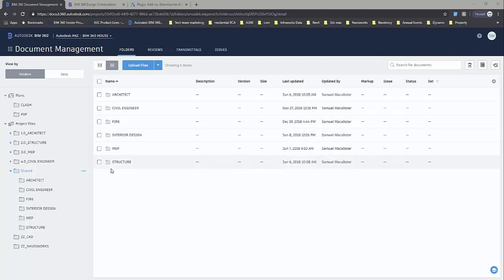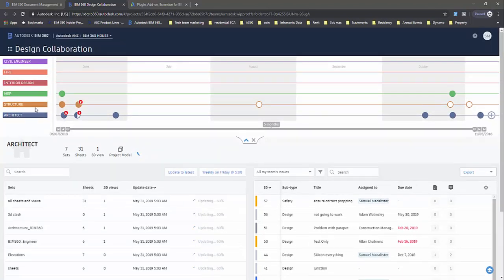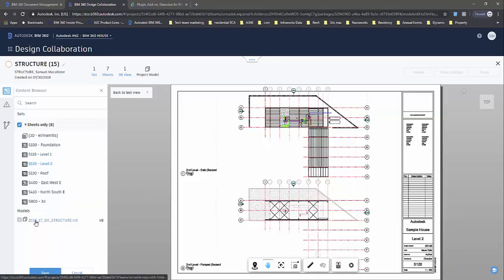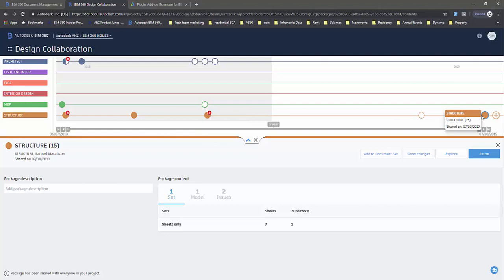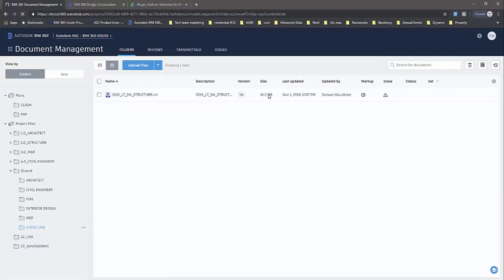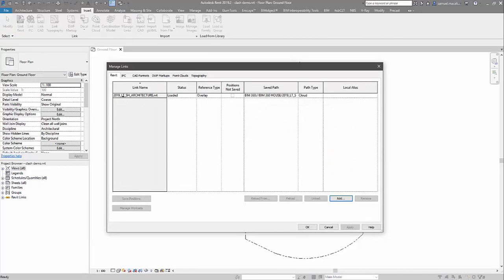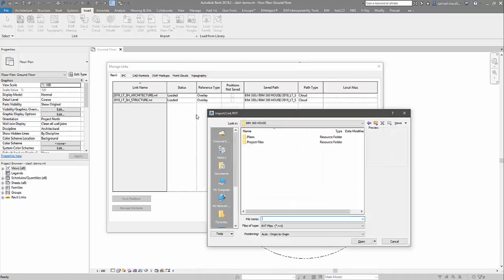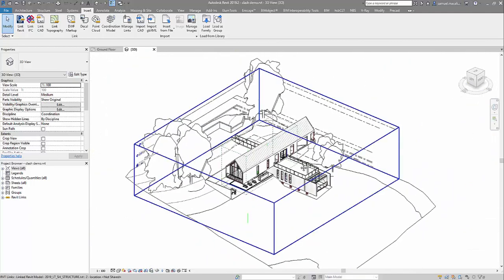BIM 360 Model Coordination - linking from Project shared folder to Plans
This Video will show you how to link your BIM 360 Design collaboration files into BIM 360 Model Coordination.